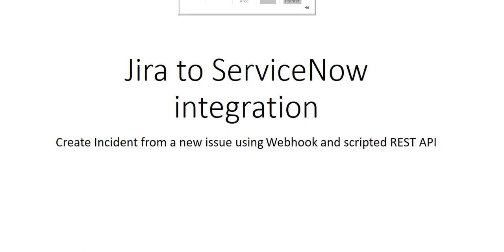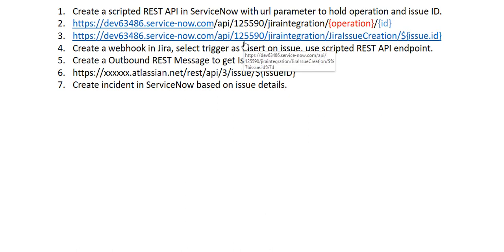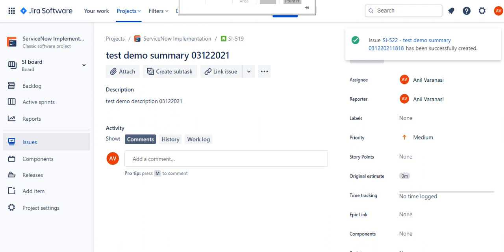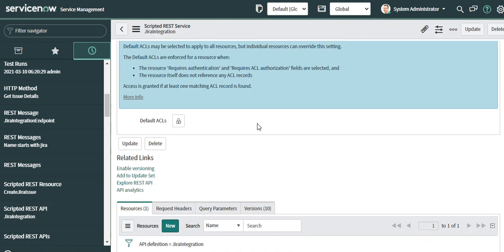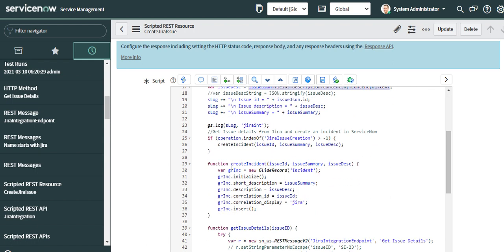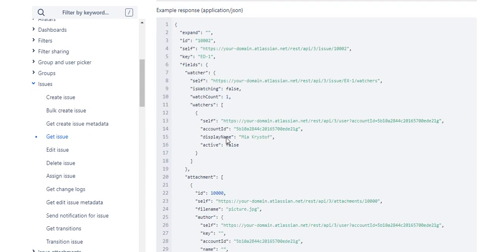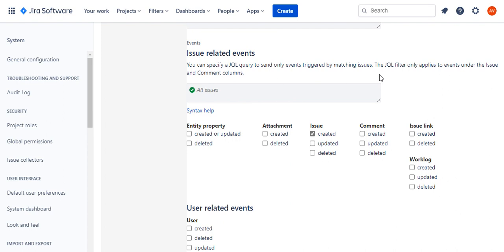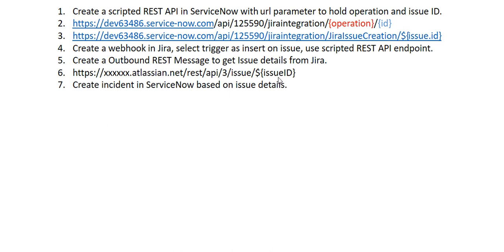Jira To ServiceNow Integration Scripted REST API And JIRA Webhook